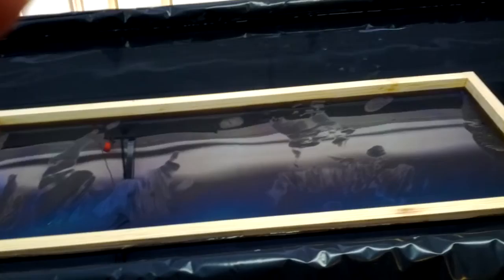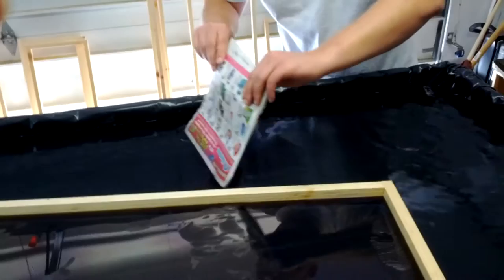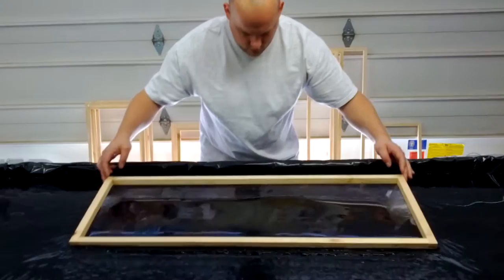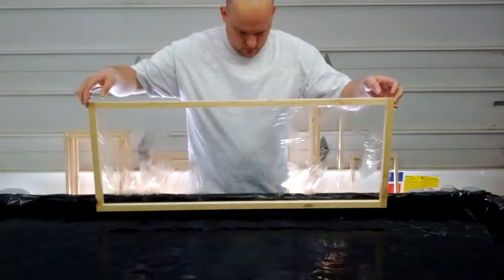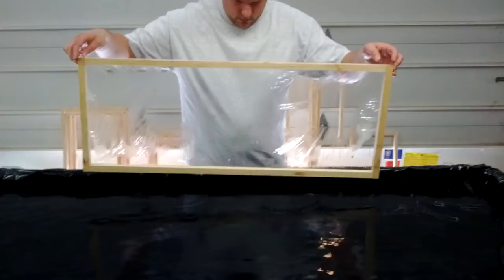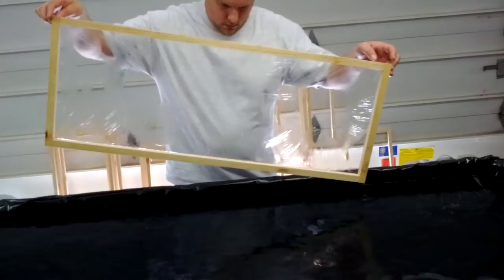Lifting a sheet of microfilm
This is a sheet of Violet Dream microfilm being lifted from the water.  I'm using a 3/4" square pine frame that is roughly 12" x 36".  This is the size frame I would use for a 65cm F1D wing.